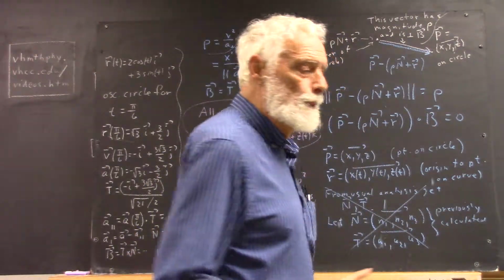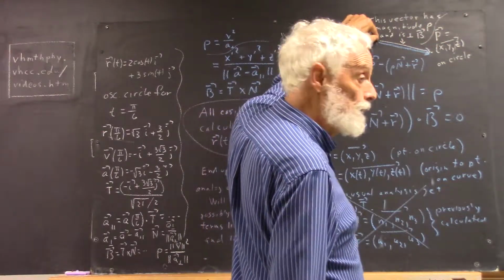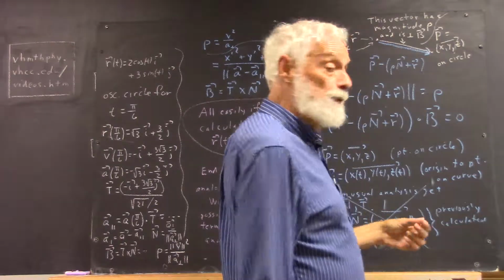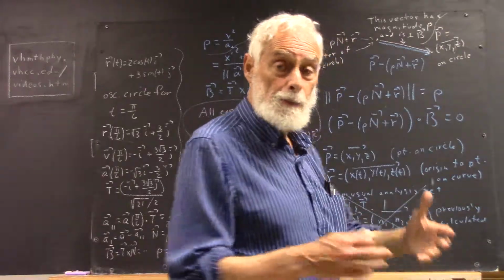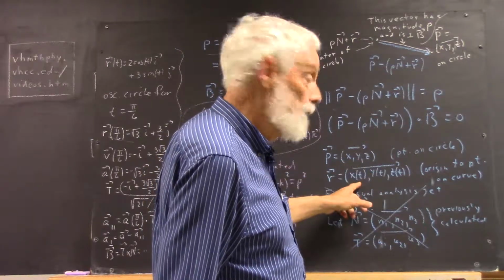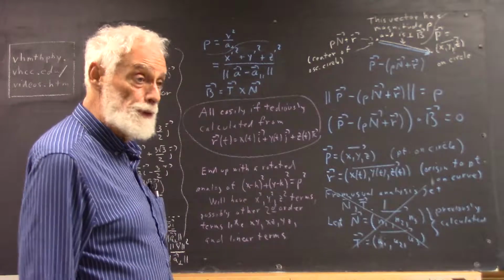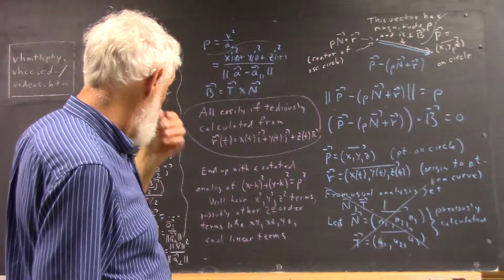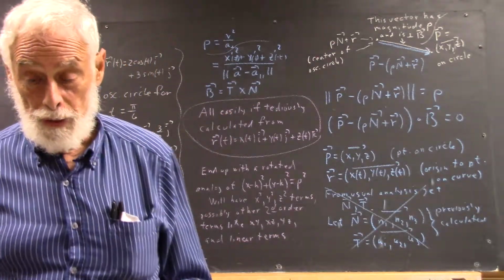dagmult 0607 calculation scheme for equation of osculating circle 7